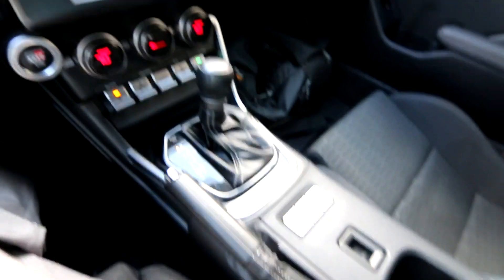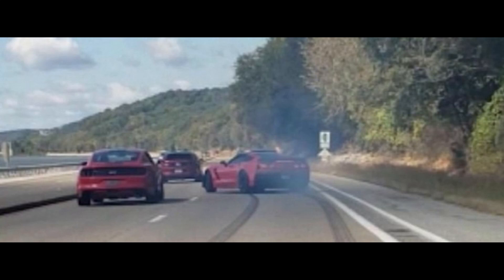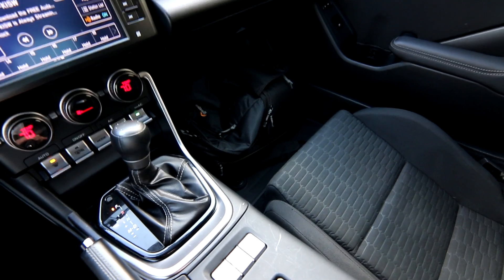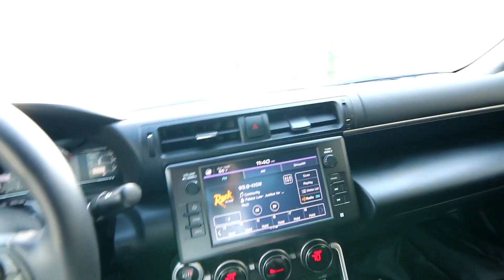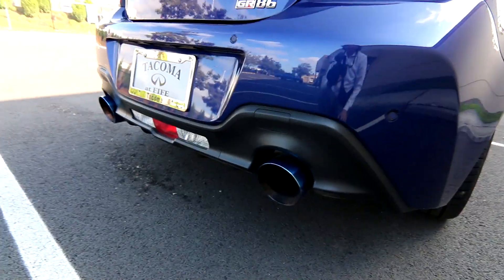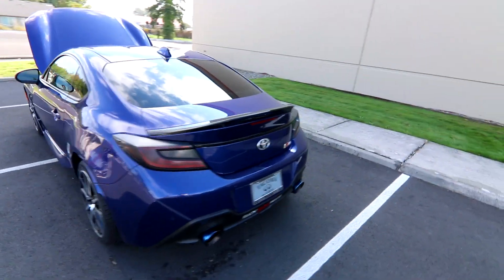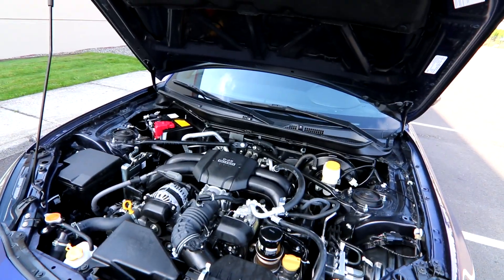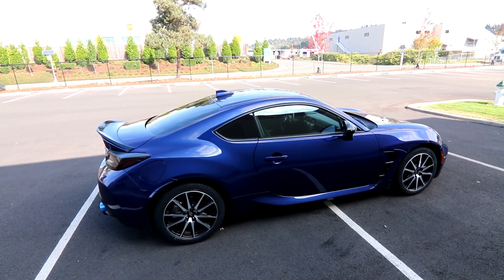The 2022 Toyota GR86 is a True Modern Day AE86 Altezza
For 2022 The GR86 got a substantial revision, close to a ground-up redesign. With updated styling, improve interior design and more power the 86 is better than ever. The engine increases in size slightly upping horsepower to 228-hp, capable of rocketing this light-weight 2,800 pound sports car to 60-mph in a little over five seconds. With close to perfect 50/50 weight distribution the GR86 is one of the best handling cars you can buy and one of the funnest sports car to drive on public roads.